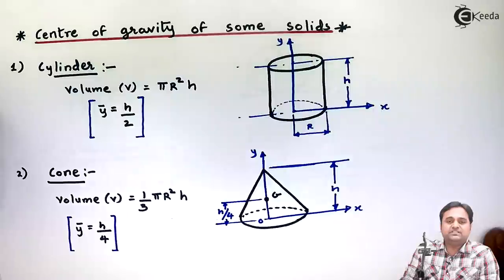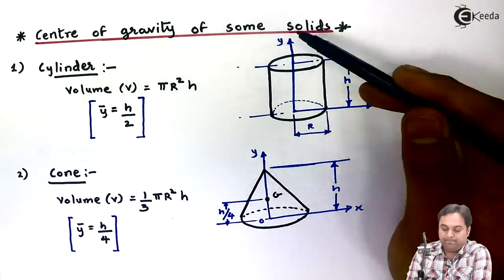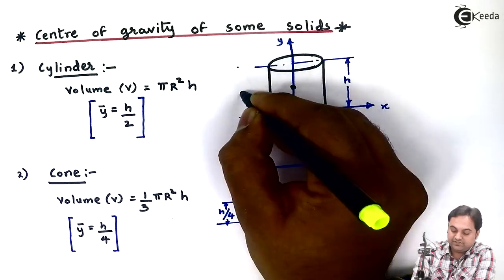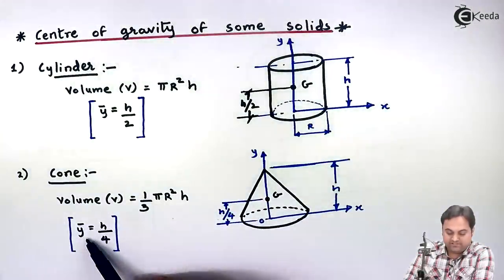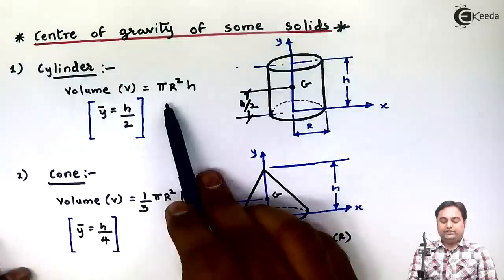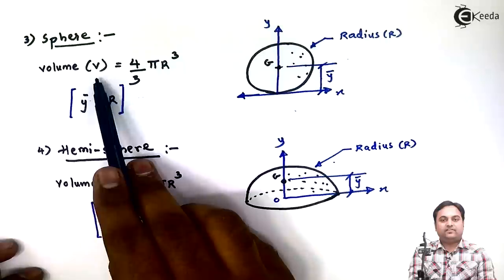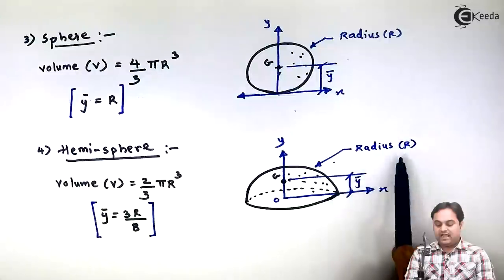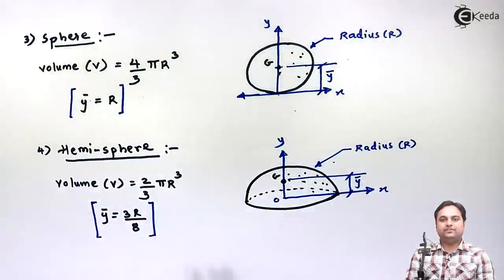Centre of Gravity of Solid Bodies - Centroid and Centre of Gravity - Engineering Mechanics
Centre of Gravity of Solid Bodies Video Lecture from Chapter Centroid and Centre of Gravity in Engineering Mechanics for First Year Engineering Students.

Happy Learning : )